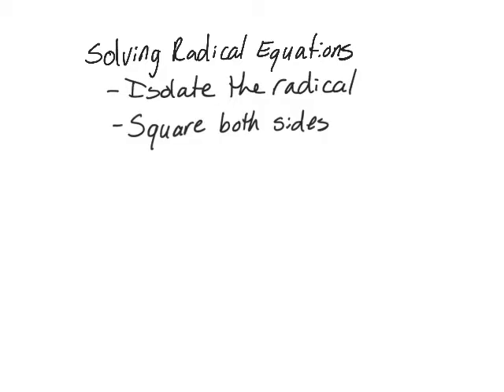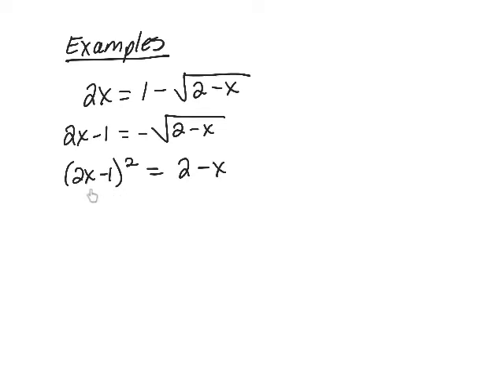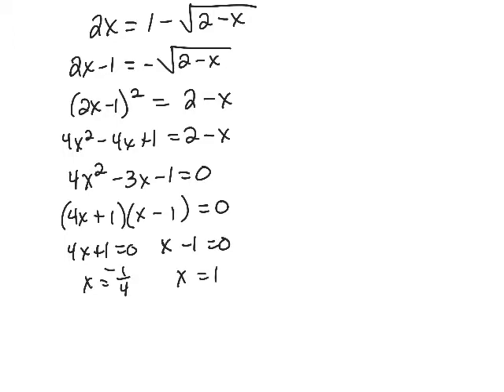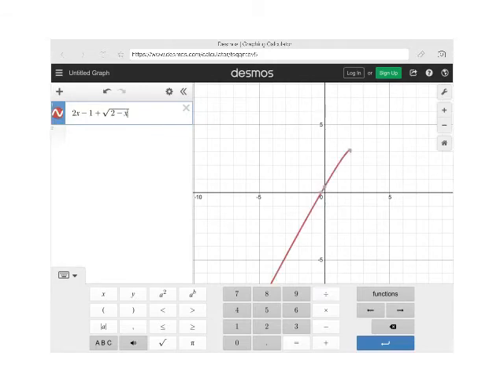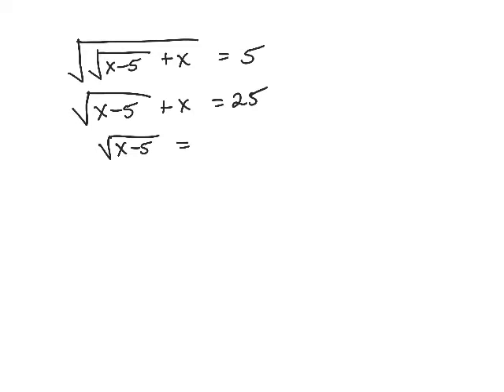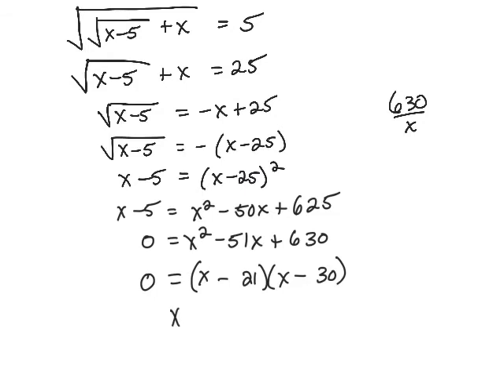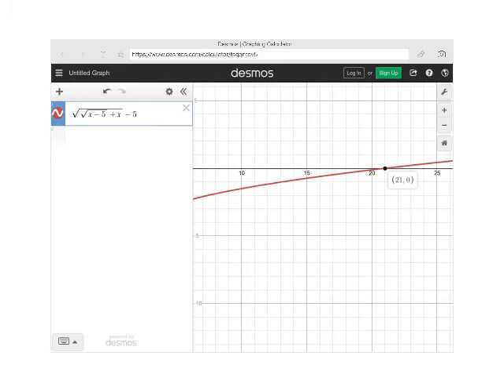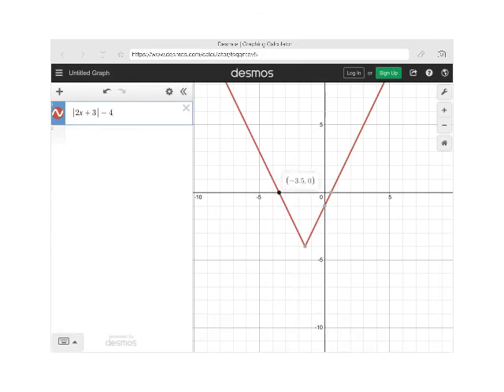P.1 6 Solve radical and abs value